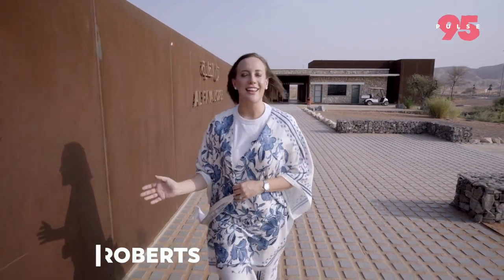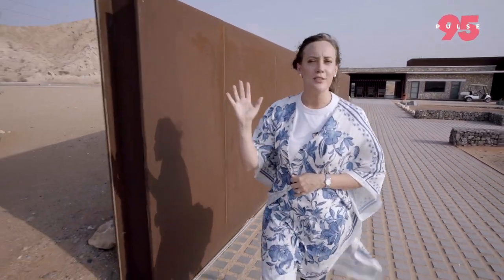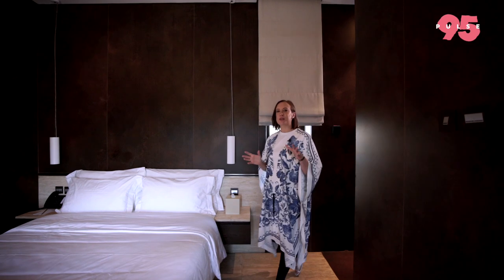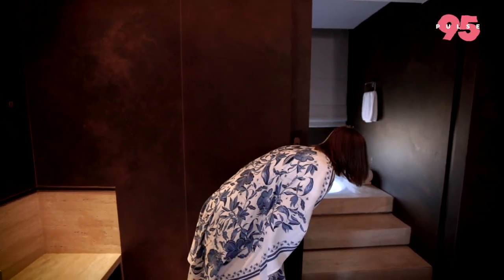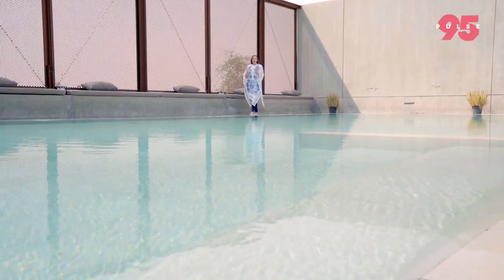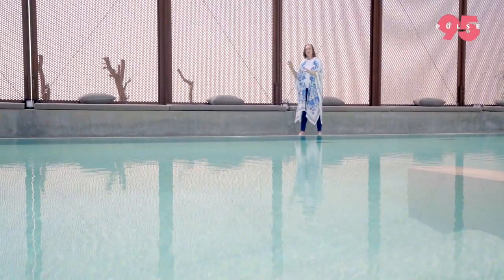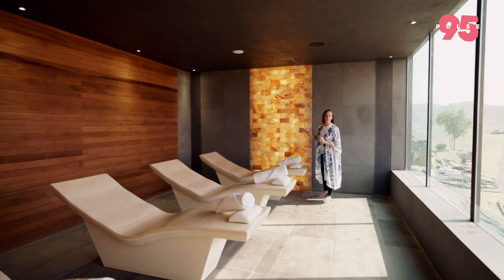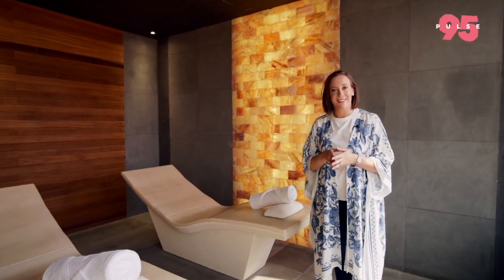MITC Episode 42: Al Faya Desert Resort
Serenity and luxury come together in this episode of MusafirInTheCity. Al Faya Desert Resort has undergone a transformation from sleepy roadside rest stop to a modern, tasteful and relaxing resort that you take over. Explore the state of the art spa treatments, relax on the roof top terrace under the stars and explore the UNESCO nominated world heritage land surrounding the property.

Listen to Pulse95Radio in the UAE by tuning in on your radio or online on our